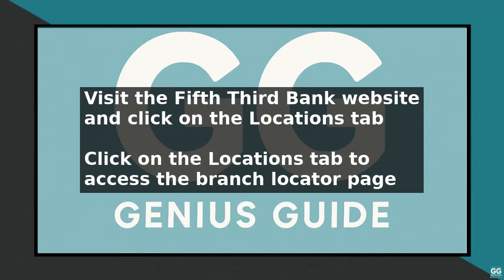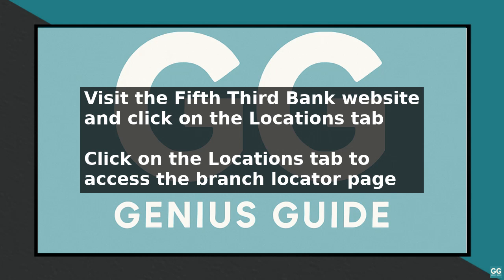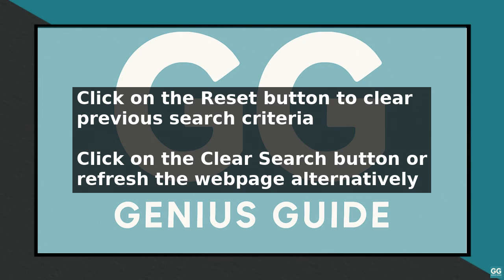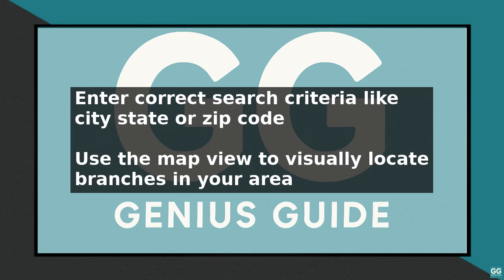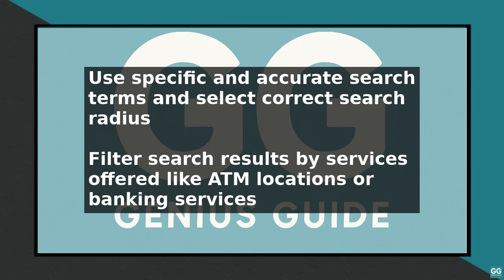How To Reset Fifth Third Bank Branch Locator (2025)